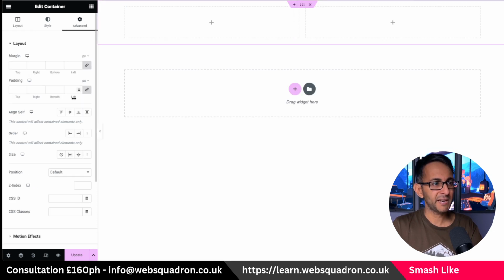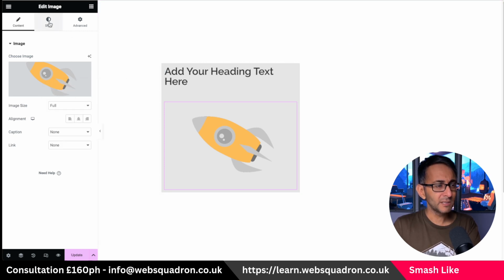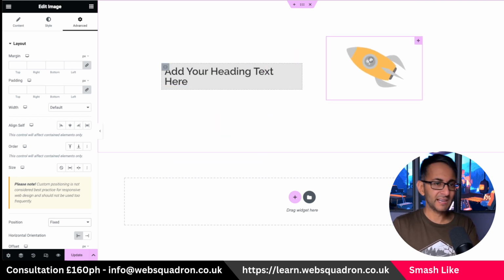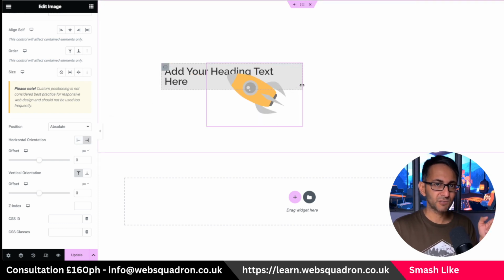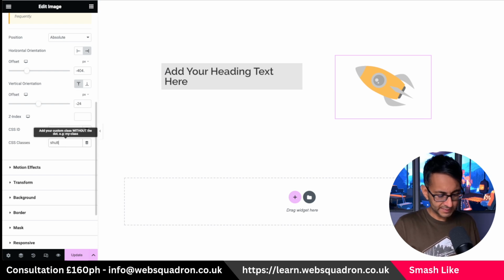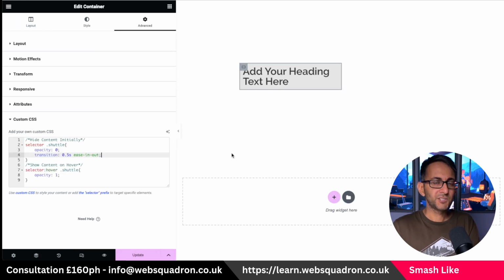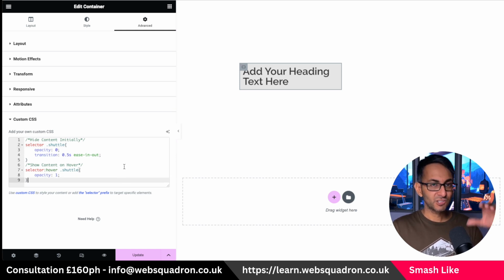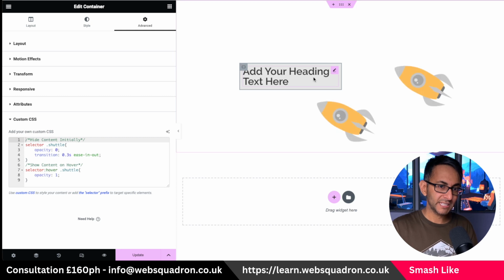Reveal Items on Container Hover - Free CSS - Elementor WordPress Tutorial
The code is here on how to Reveal Items on Container Hover - Free CSS - Elementor WordPress Tutorial

/*Hide Content Initially*/
selector .shuttle{
    opacity: 0;
    transition: 0.5s ease-in-out;
/*Show Content on Hover*/
selector:hover .shuttle{
    opacity: 1;